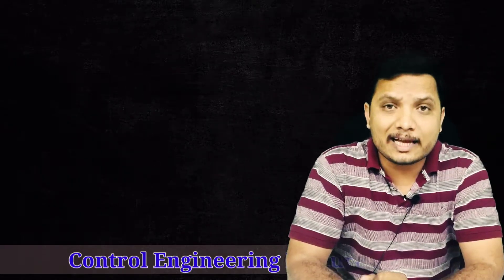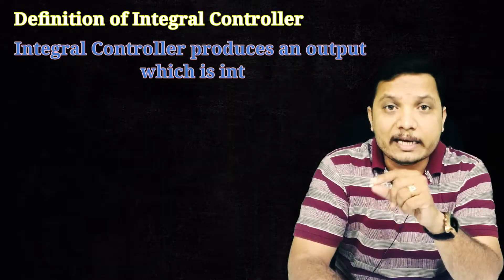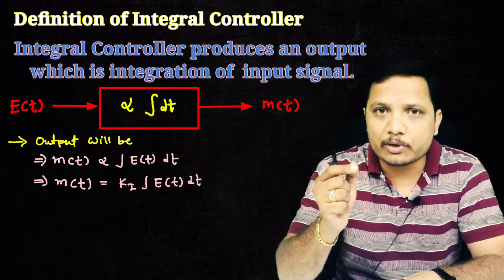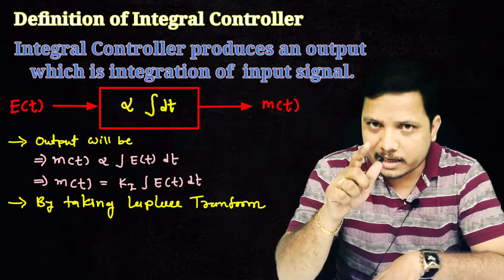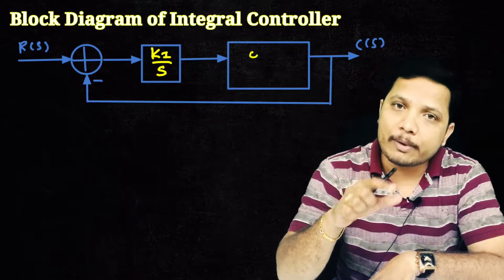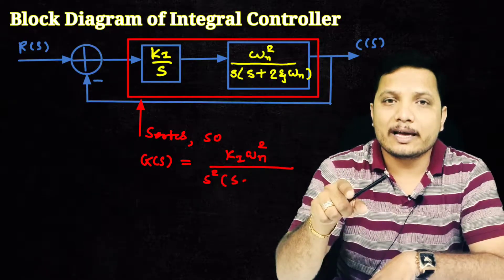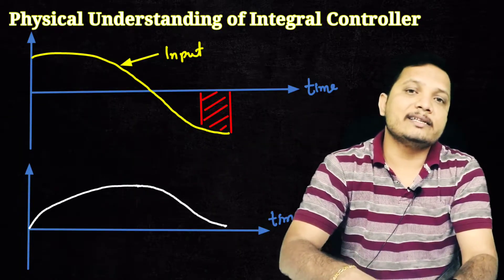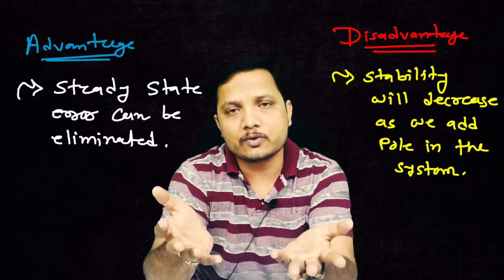Integral Controller Explained: Basics, Block Diagram, Transfer Function, Pros, and Cons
Integral Controller is covered by the following Timestamps:

0:00 - Control Engineering Lecture Series
0:10 - Outlines on Integral Controller
0:57 - Definition of Integral Controller
1:11 - Output of Integral Controller
2:50 - Block Diagram of Integral Controller
3:28 - Transfer Function of Integral Controller
5:17 - Physical Understanding of Integral Controller
7:05 - Disadvantages of Integral Controller
7:15 - Advantages of Integral Controller

Following points are covered in this video:

0. Integral controller
1. Output of Integral controller
2. Physical understanding of Integral controller
3. Significance of Integral controller
4. Block Diagram of Integral controller
5. Transfer Function of Integral controller
6. Disadvantages of Integral controller
7. Advantages of Integral controller

15. MATLAB Programs of control system/ Control Engineering

Engineering Funda channel is all about Engineering and Technology. Here this video is a part of Control Engineering / Control Systems and PID Controllers.